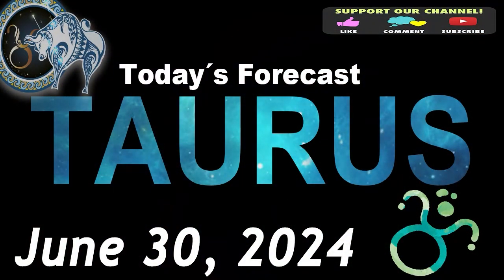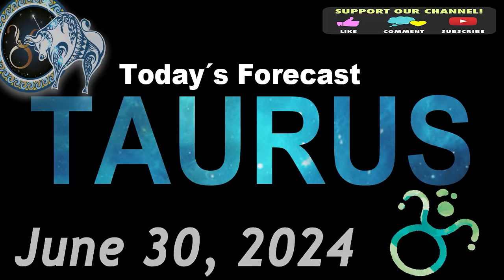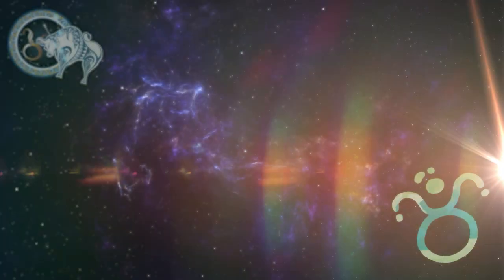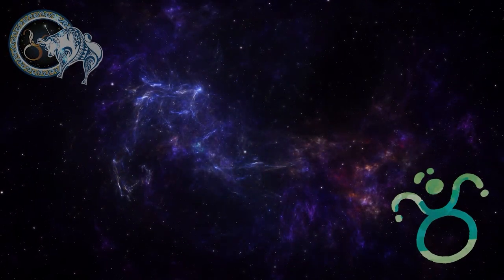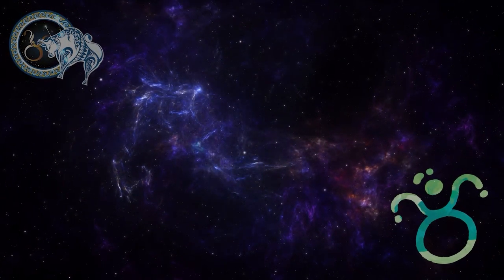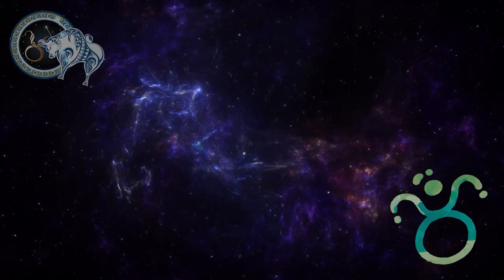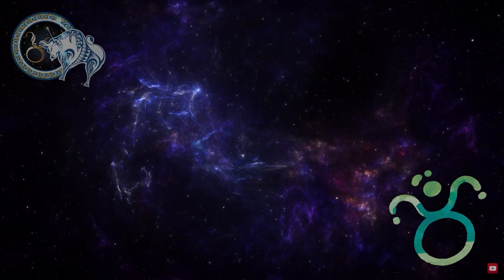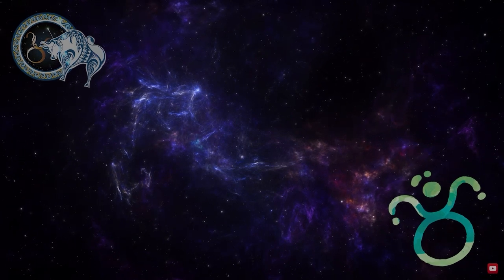Daily Horoscope TAURUS June 30, 2024